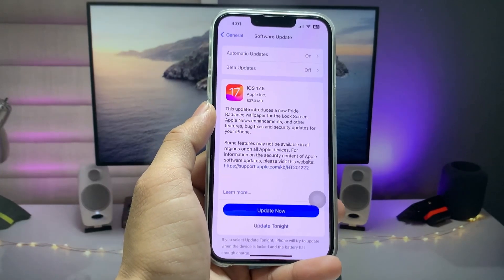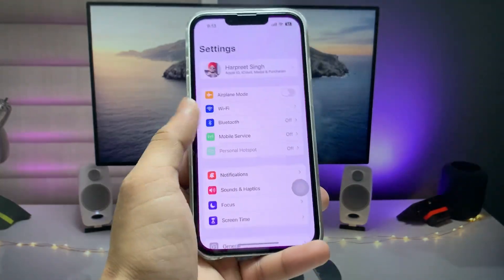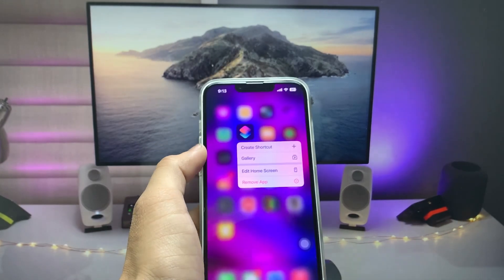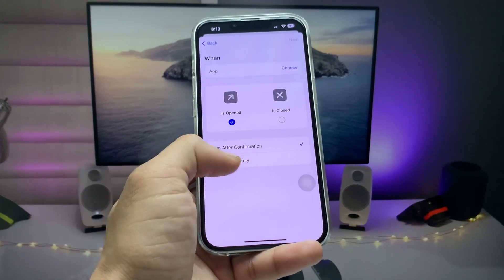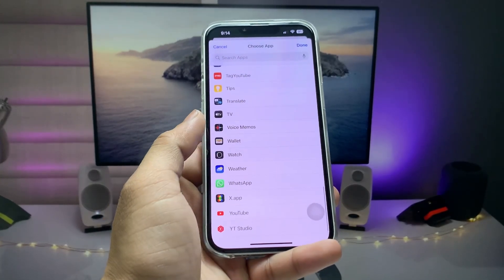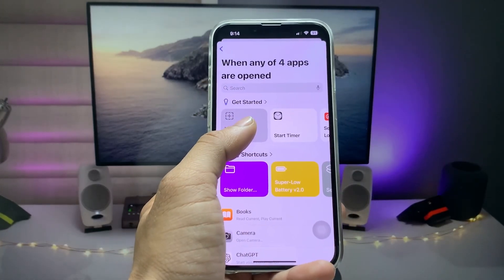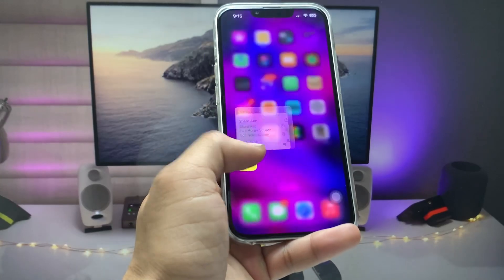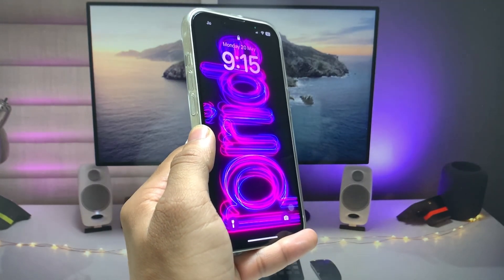iOS 17.5.1 - Lock Apps on iPhone with Face iD